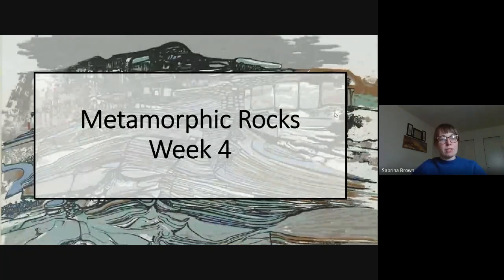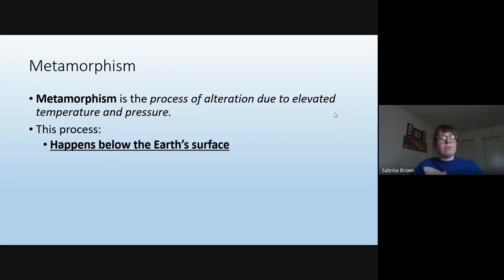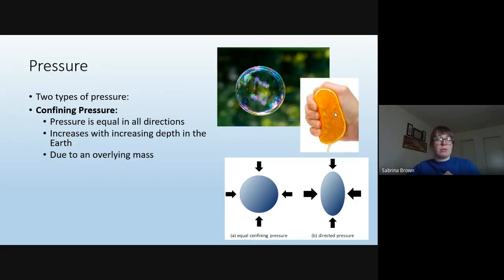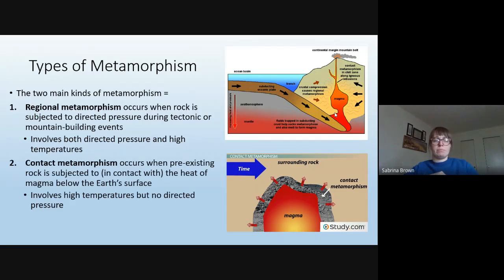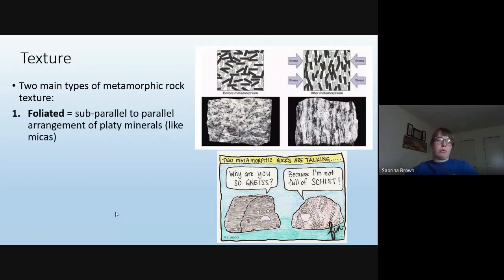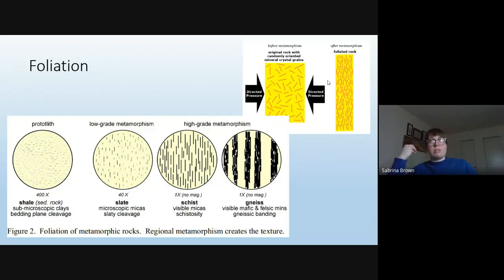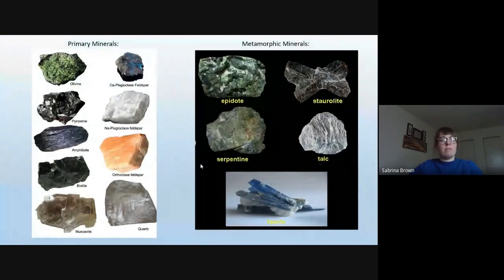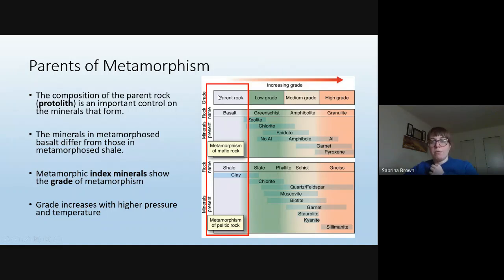Introduction to Geology - Metamorphic Rocks